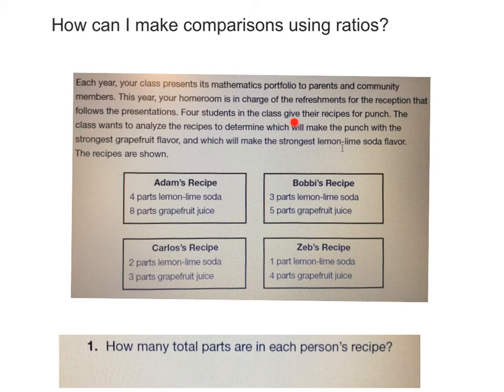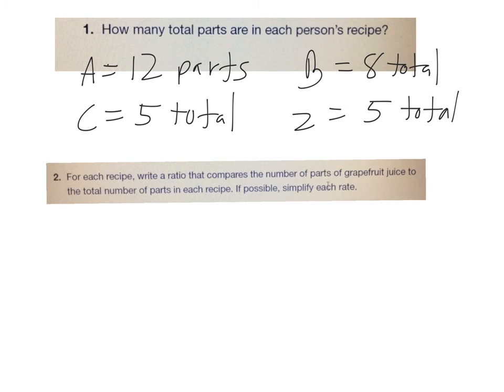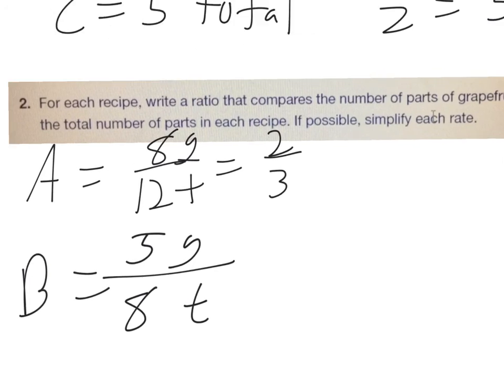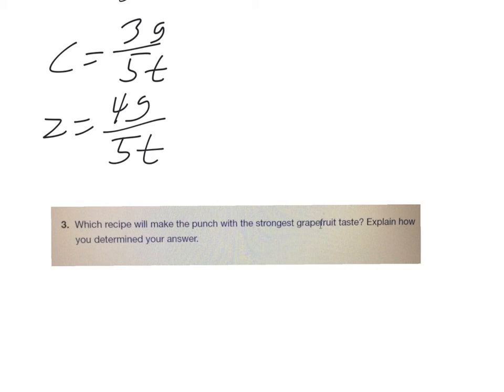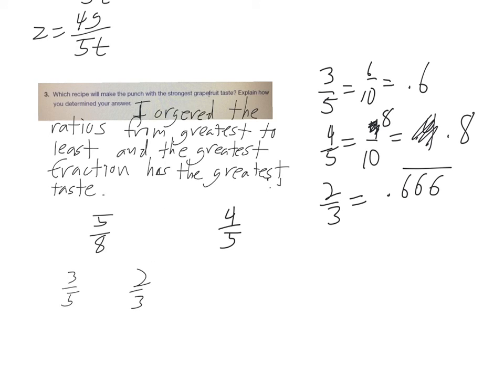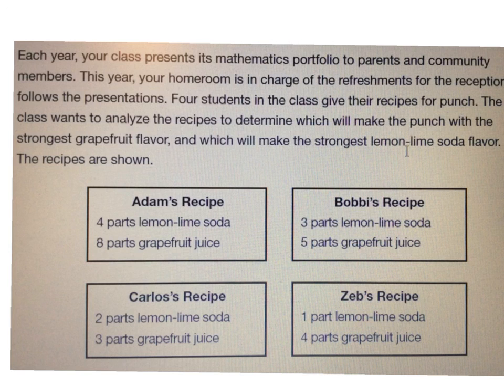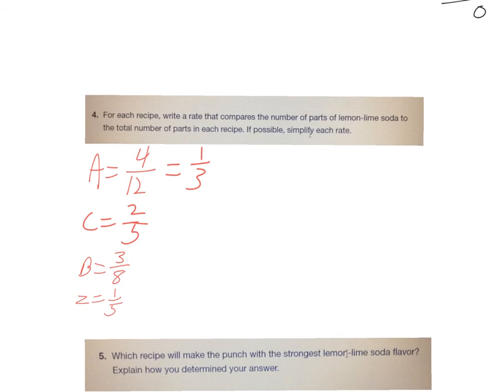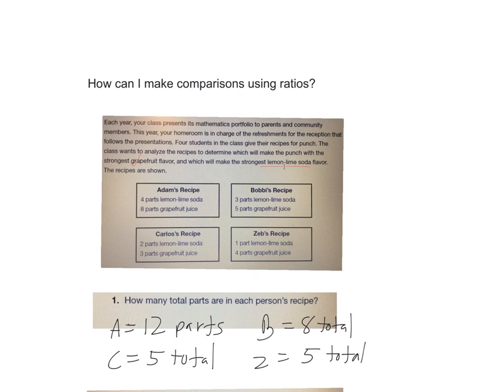How can I compare ratios?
6.RP.1 6.RP.3 7.RP.1 7.RP.2